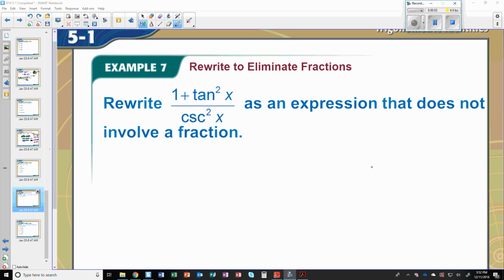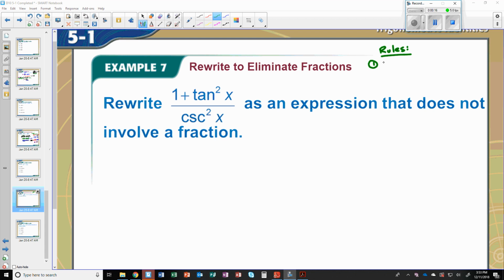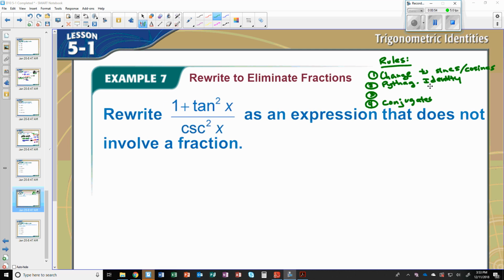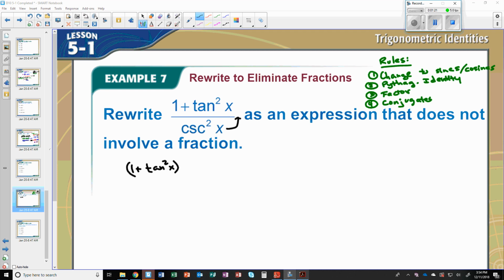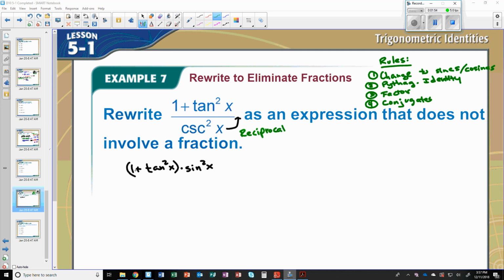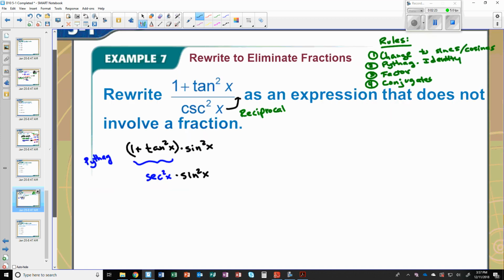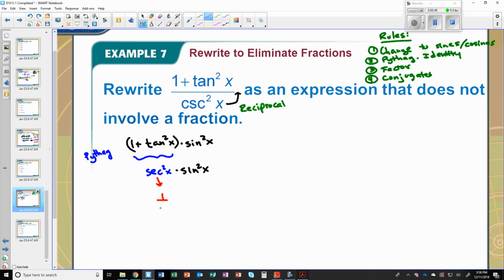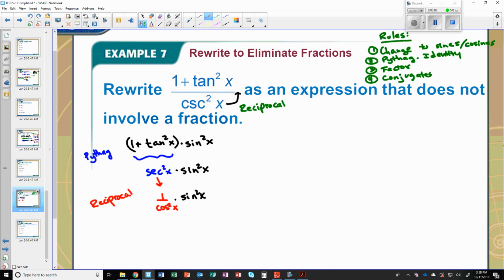5-1 Example 7 Rewrite to Eliminate Fractions